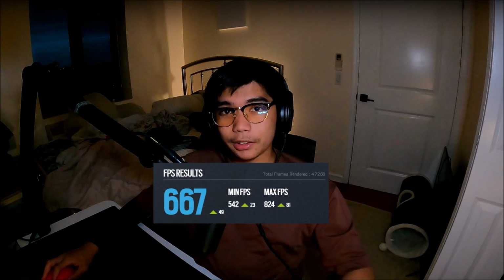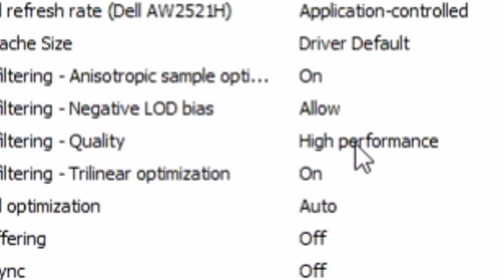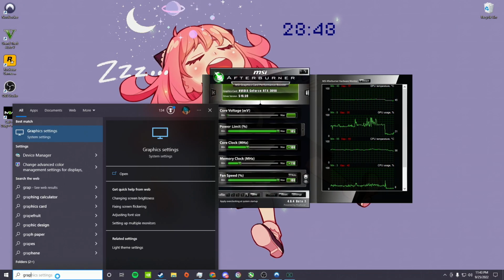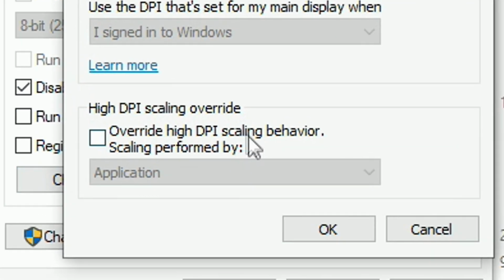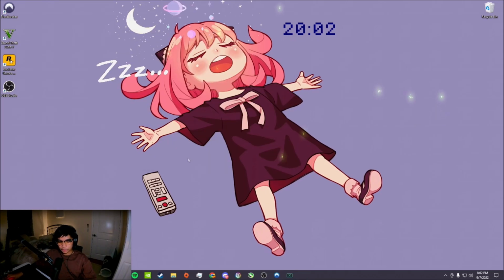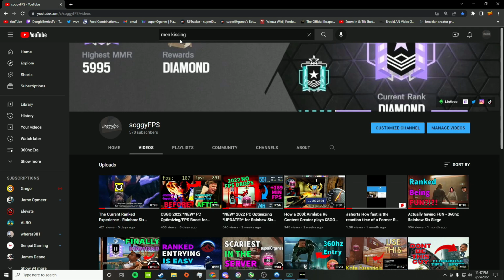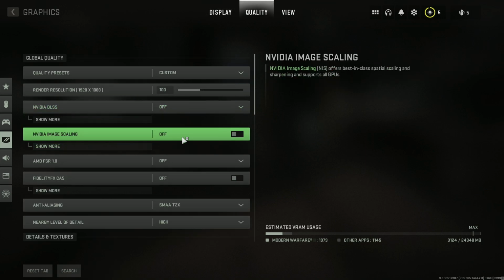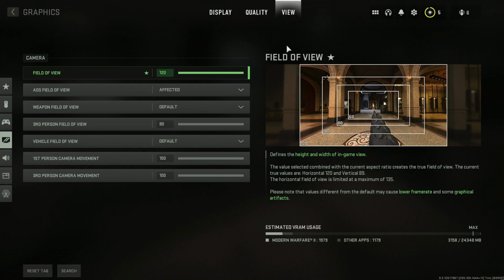How to Optimize your PC for Modern Warfare 2/Warzone 2 (FPS Boost, Zero Stutters, Fix Crashes)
Intro shows a Rainbow Six Siege benchmark with the applied Nvidia/Windows Settings.
For the Ultimate Performance Plan: type in "powercfg -duplicatescheme e9a42b02-d5df-448d-aa00-03f14749eb61" (without the quotes)
IMPORTANT NOTES:
-You have to manually set the priority of the game every time you launch the game
-Reason why I said to use Above Normal Priority if your cpu is balls is because on balls cpus, using high would rob cpu resources from your mouse and keyboard causing stutters in inputs.
-Hardware Accelerated GPU Scheduling can affect your frames dramatically, depends alot on your cpu/gpu combo and may benefit more on some titles than others. (depending if its cpu or gpu bound)
-Id be so happy if I reach 1K by the end of 2022 because the businessmen youtubers on the top of the chain are greedy donkeys and Id love to compete against them.

The nvidia/windows portions of the video are gonna be reuploaded with a different game every week.

TIMESTAMPS
00:00 Nvidia Control Panel Settings
00:58 Windows Settings
02:06 In Game Settings

SENSITIVITY
V: 55, H: 55, ADS:48/84/85/86/86/86/87/100, .002230 Multiplier
(on default multiplier it would be around 6.66)
DPI: 400
CSGO: 1.3

DISPLAY
FOV: 90
Ratio: 4:3
Res: 1920x1080

GEAR
Mouse: Pink Logitech G Pro X Superlight
Keyboard: Logitech G Pro X (Browns)
Mousepad: Xraypad Equate Plus
Monitor: Alienware AW2521h 360hz Monitor
Microphone: Shure SM7B/GOXLR/Mogami Cable
Headphones: Sennheiser HD660s

GRAPHICS
Texture Quality: Low
LOD: Ultra
Shadow Quality: Medium
Anti Aliasing: Off
Everything else: Low/Off
Nvidia Reflex: On+Boost

SPECS
CPU: Ryzen 9 5900x
Cooler: be quiet! Dark Rock Pro 4
Motherboard: x570 Aorus Master
RAM: G.Skill Trident Z Neo 32gb DDR4-3800 CL14 (8x4)
SSD: Western Digital SN850 500gb(boot) SN750 1TB(space)
GPU: Gigabyte RTX 3090 Aorus Master
Case: Fractal Design Meshify S2 Black
PSU: Super Flower Leadex Titanium 1000w